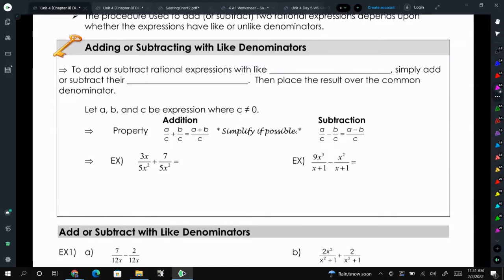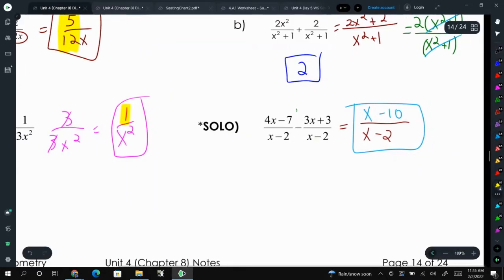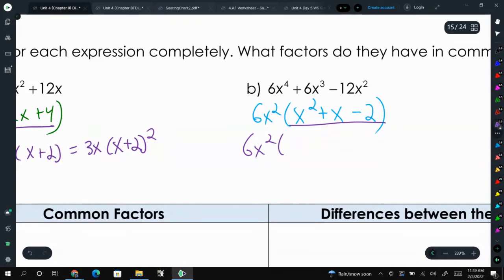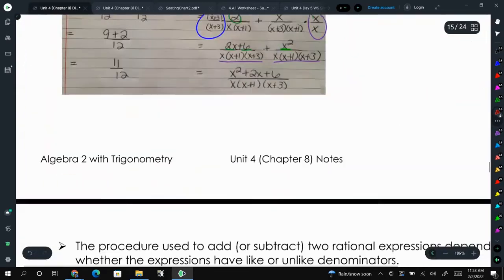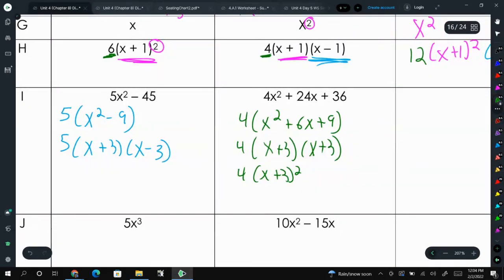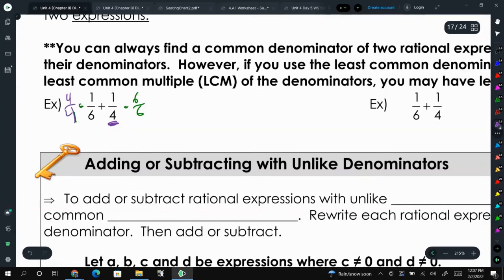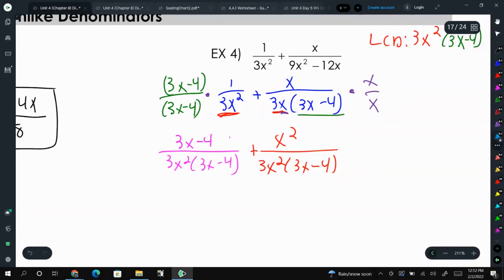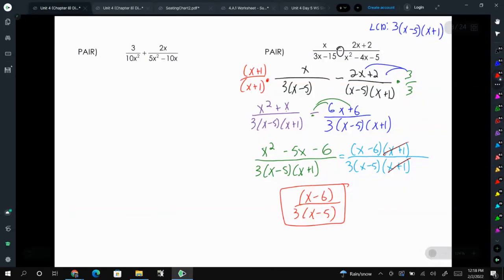Algebra 2 Trig Unit 3 Day 5 and 6: Adding and Subtracting Rational Expressions